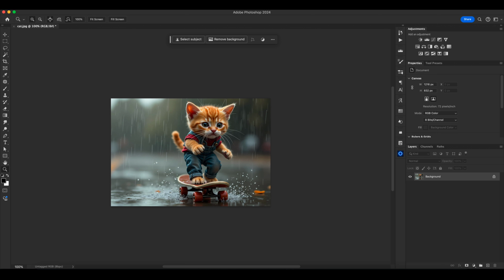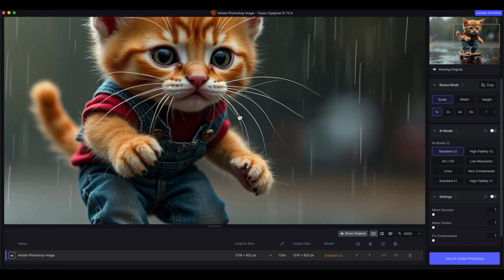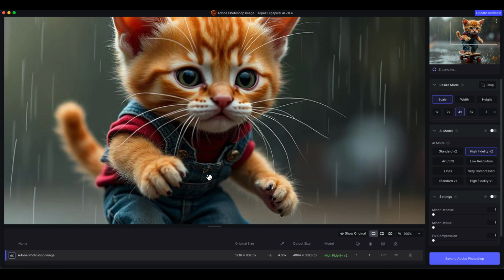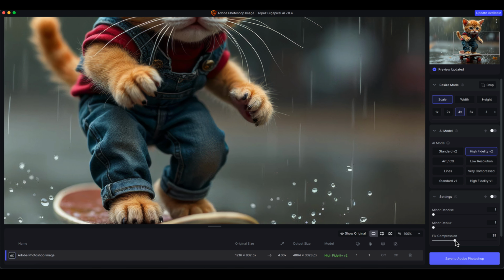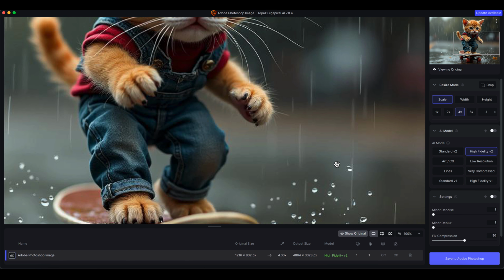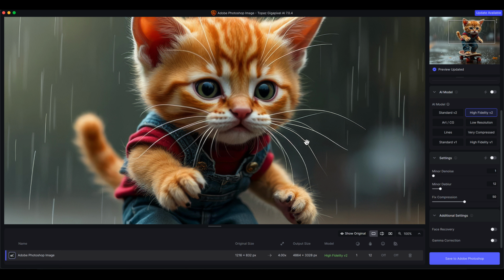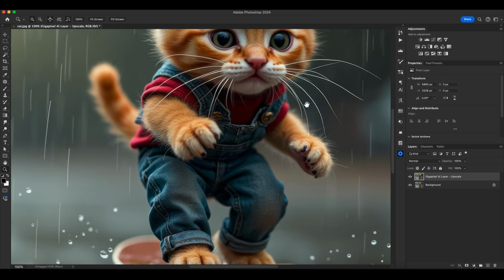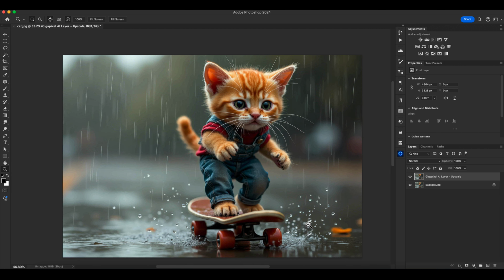Topaz Gigapixel AI Upscale Example / Tutorial [001]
Follow along as I use Topaz Gigapixel AI to upscale and enhance a low resolution image. More Gigapixel Tutorials coming soon!